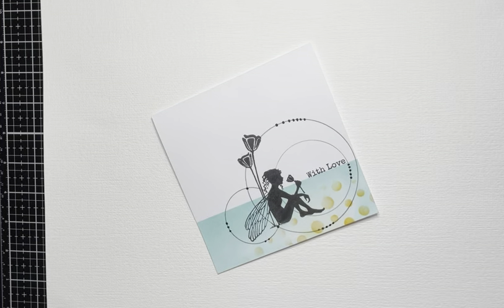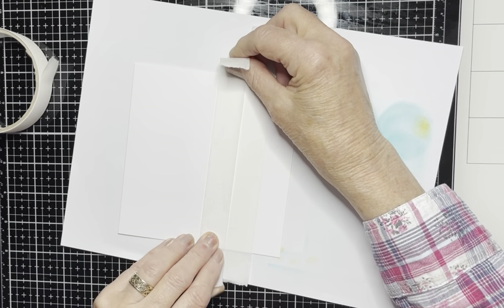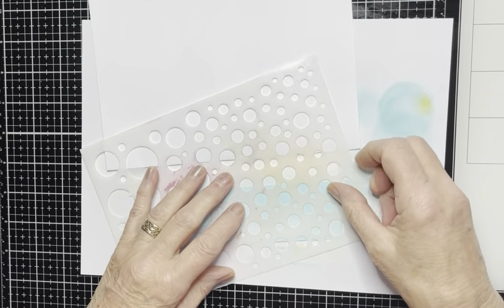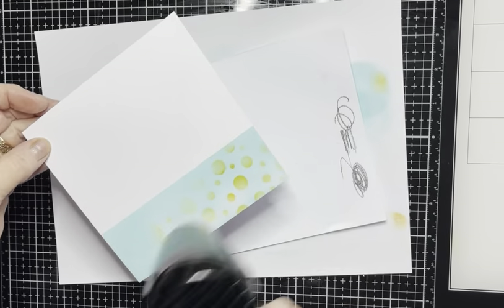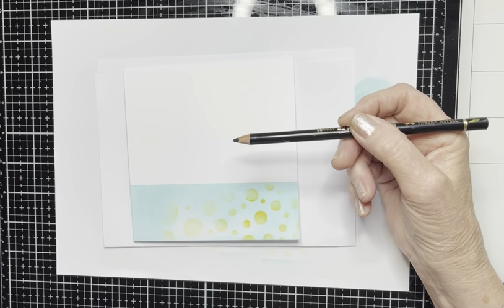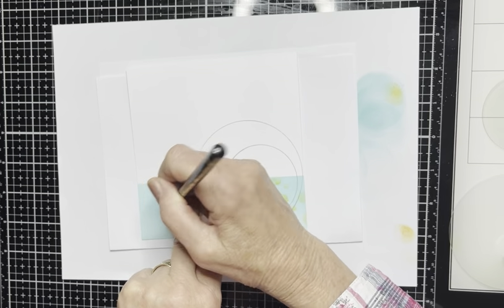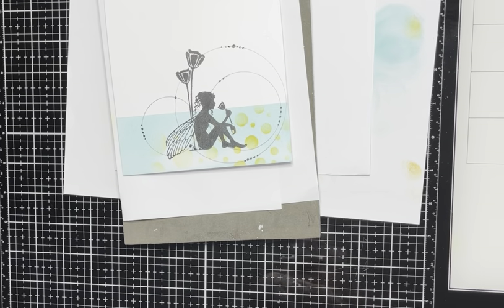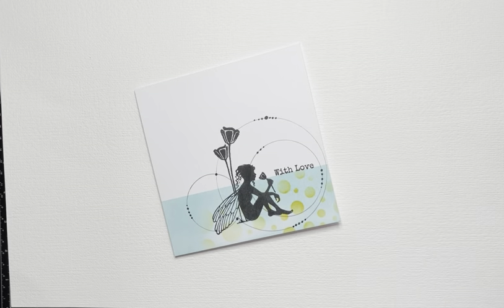'From me to you' A Lavinia Stamps Tutorial by Eileen Godwin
Happy Monday everyone ... This card is the next project for my Lavinia Stamps, Facebook/ YouTube ‘From Me To You’, Video Tutorials ...
It features the White Obs Stencil along with the beautiful ‘Moments Like These’ Stamp and the ‘Moon Masks’ ... check out the Lavinia Stamps website ...